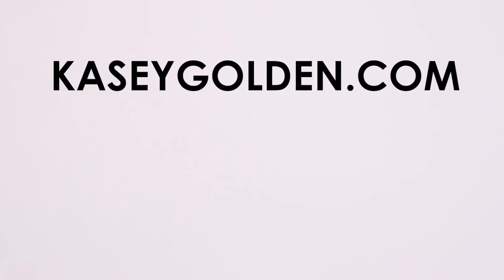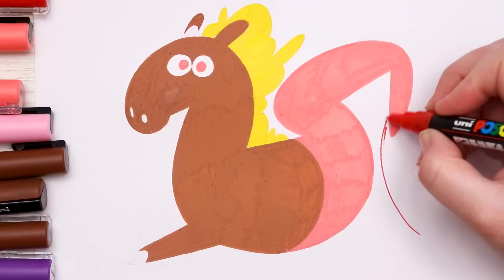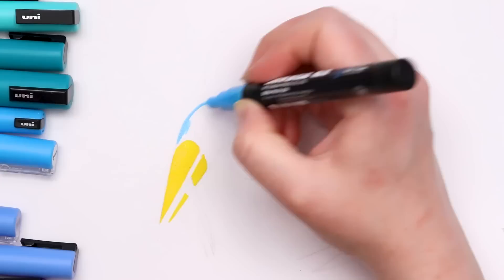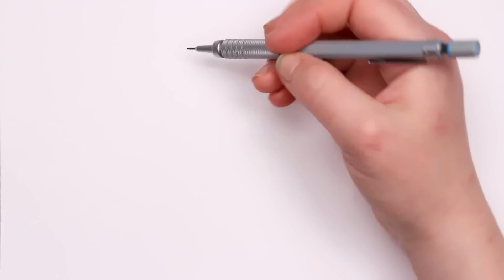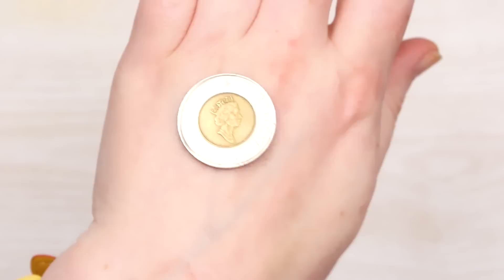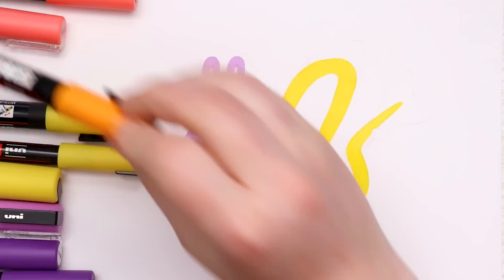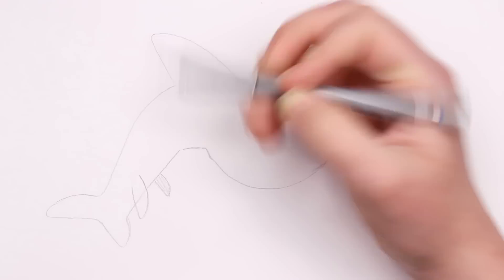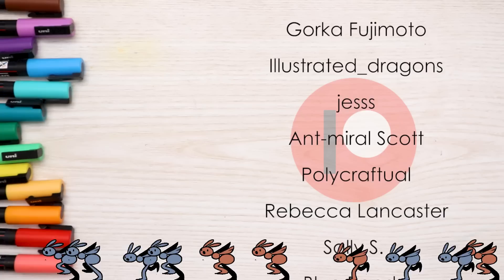HEADS or TAILS? - Creating Reverse Animal Mermaids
Let's see... should this cat have a mermaid tail or a fish head?! Grab your sketchbook, flip a coin, and get to creating your weird creation!

MATERIALS USED:

Posca Pens